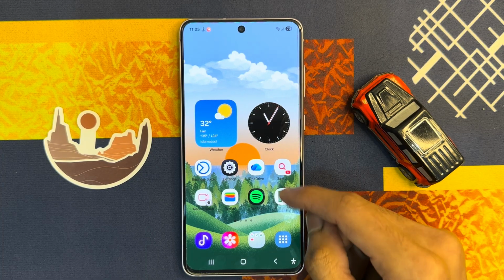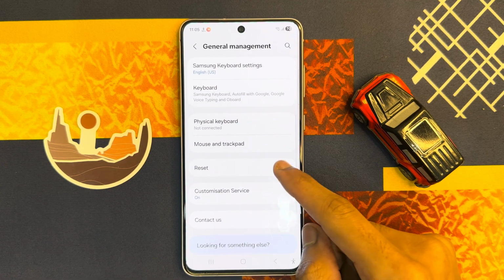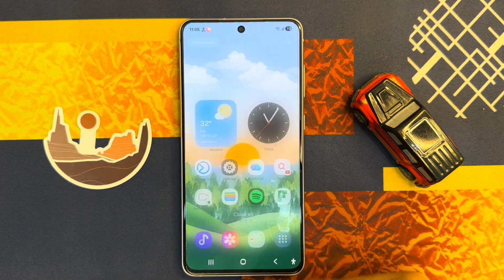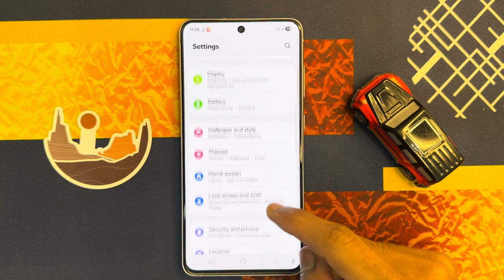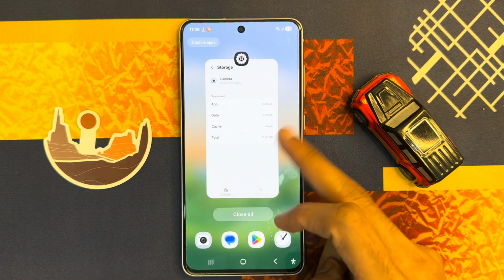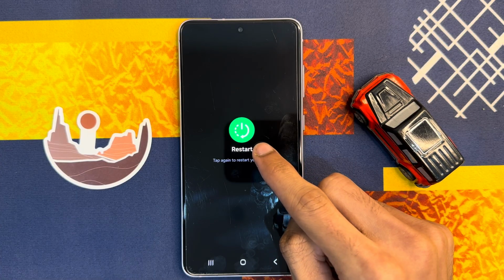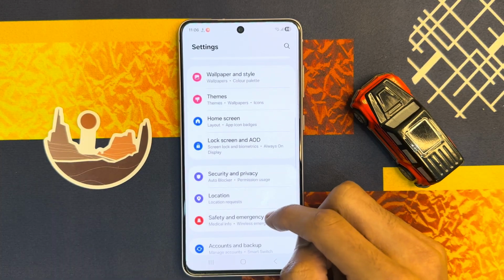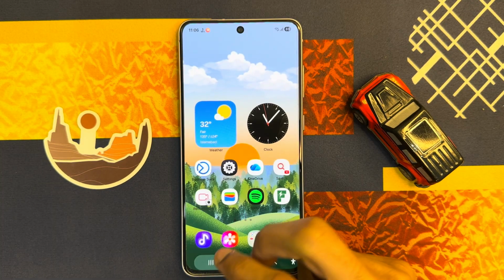How to fix camera crashing in Samsung S23 Ultra